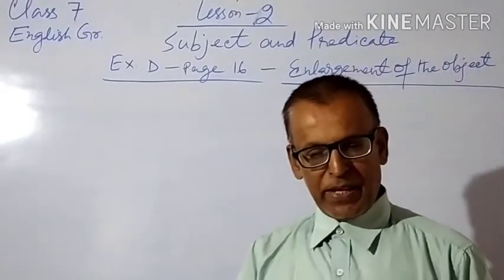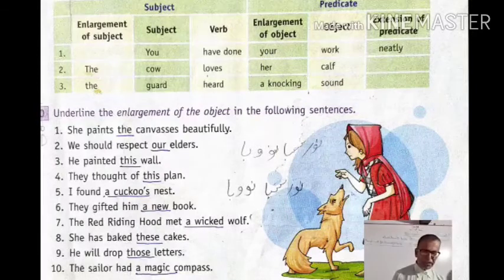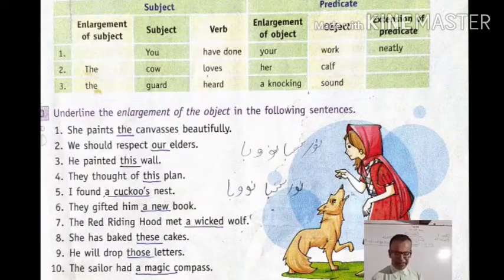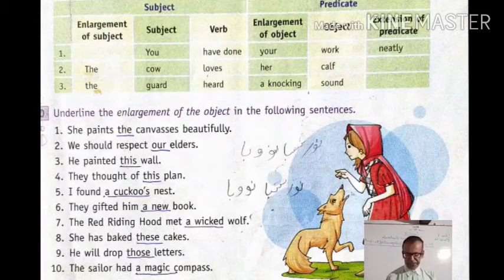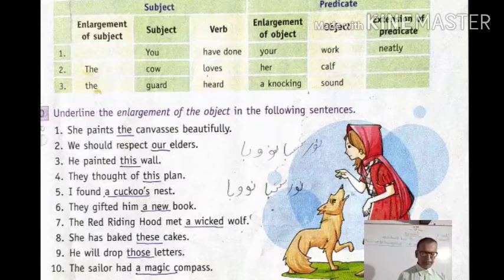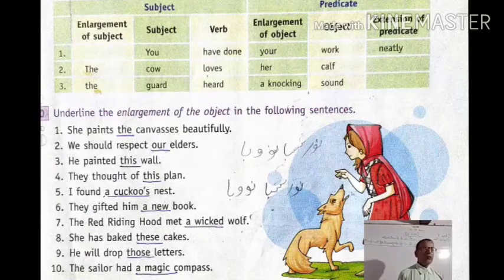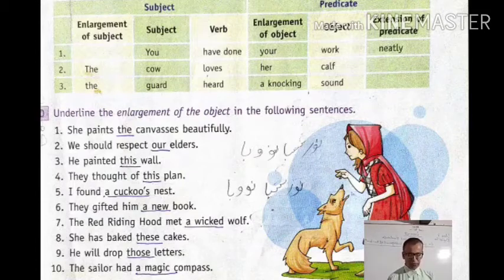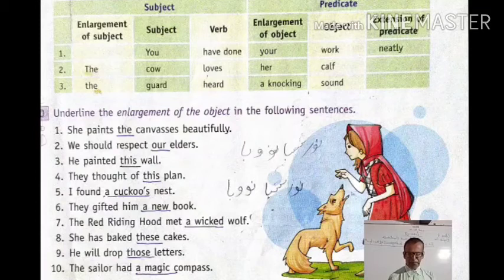Std. - 7 English Grammar Ch - Subject and Predicate (Part - 2)